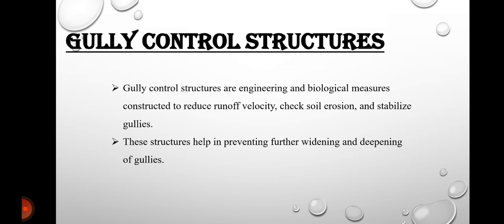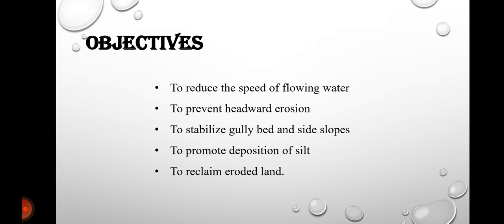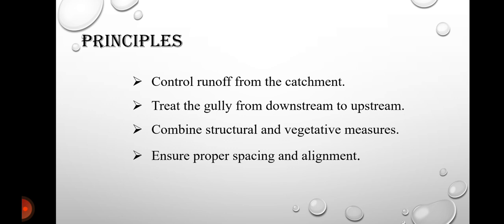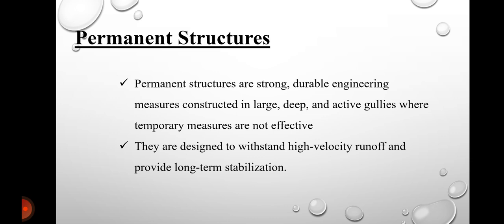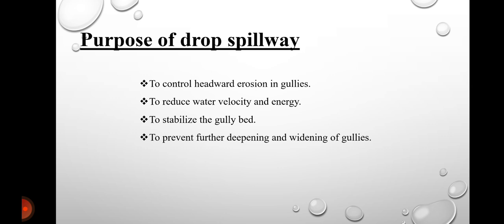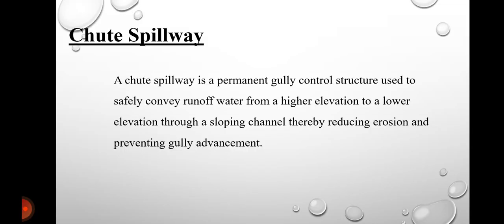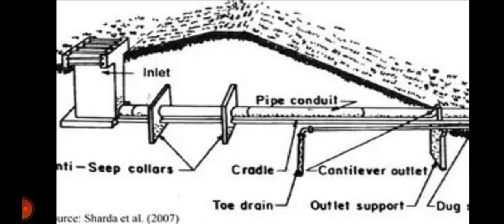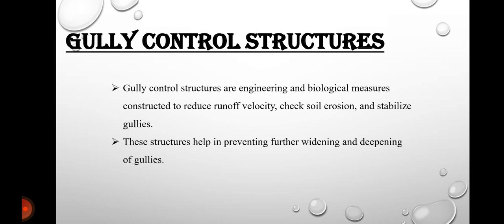Gully Control Structures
Ms.Reshmi/Agri